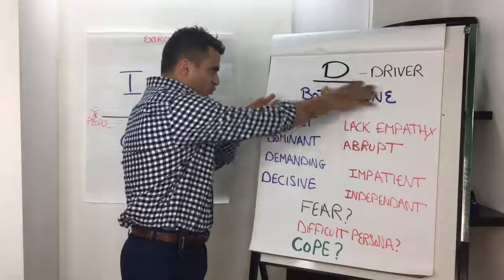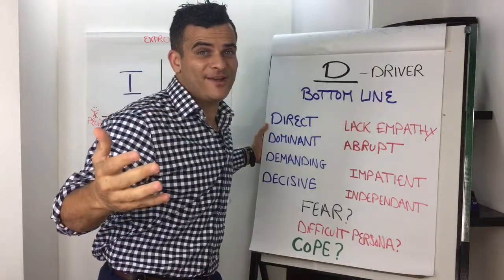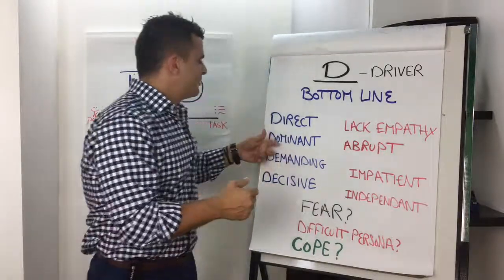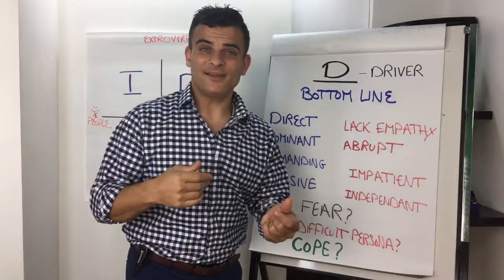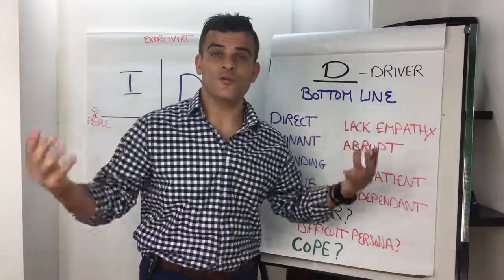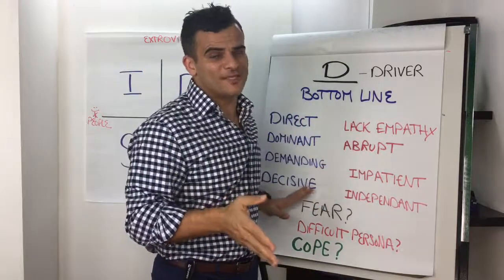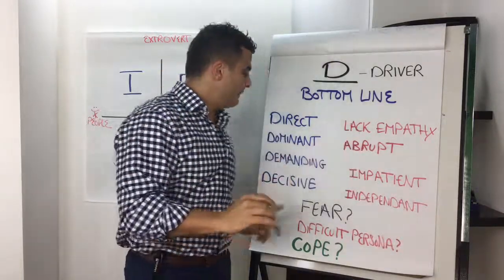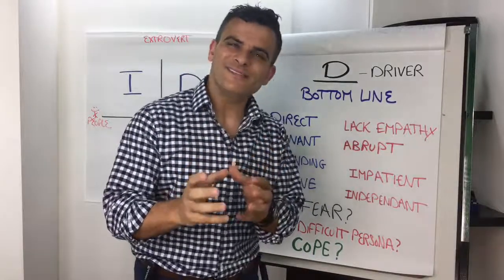The Driver - DISC communication model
What makes the Drivers distinct from the other personality types according to DISC.